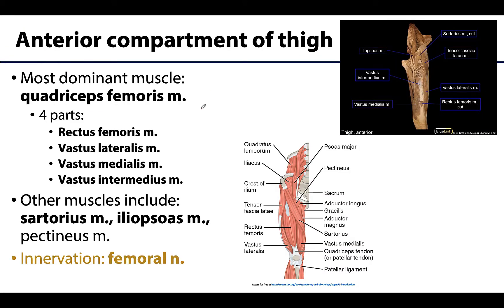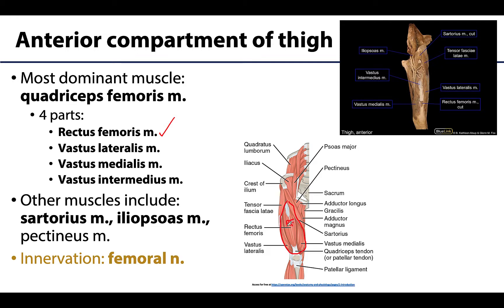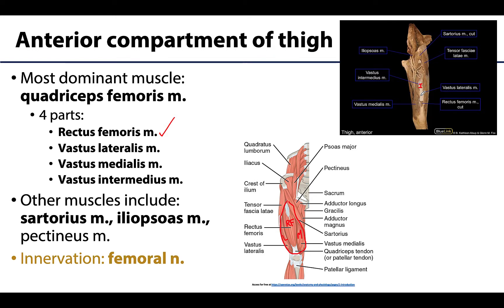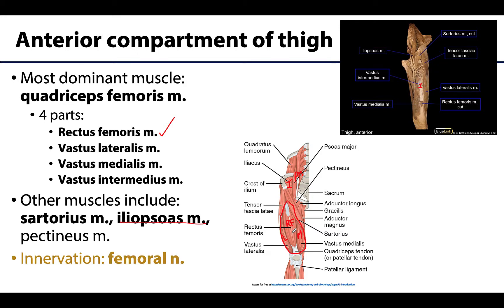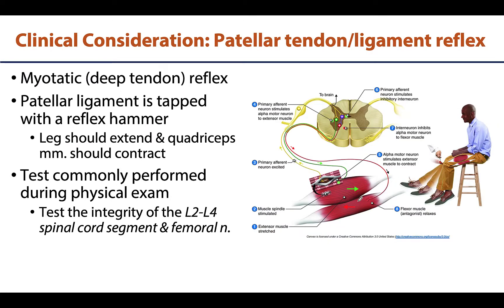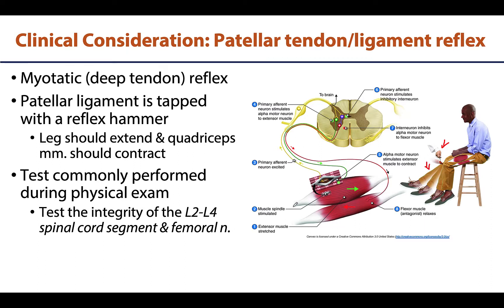Anterior Compartment of the Thigh - M1 Learning Objectives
Dr. Kathleen Alsup discusses the anterior compartment of the thigh in relation to the learning objectives for the First Year Medical Gross Anatomy course at the University of Michigan Medical School.